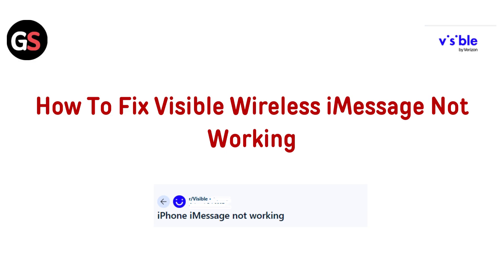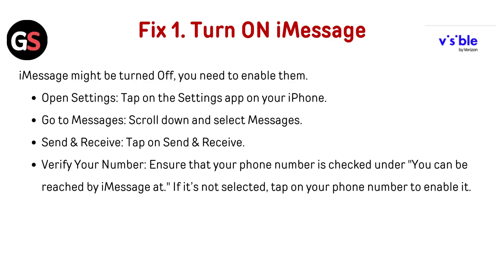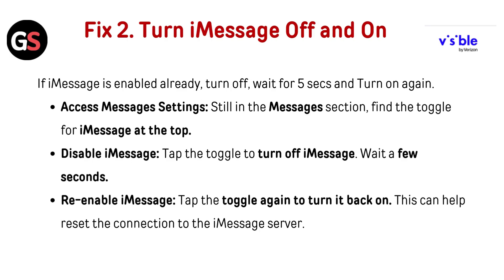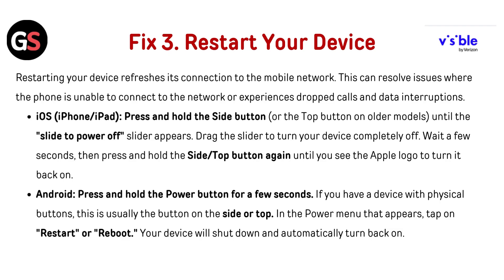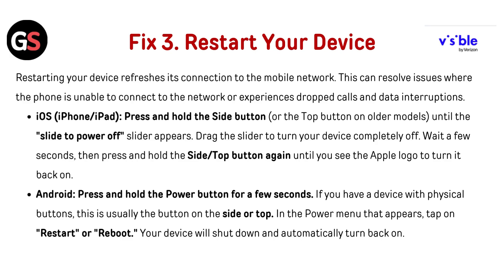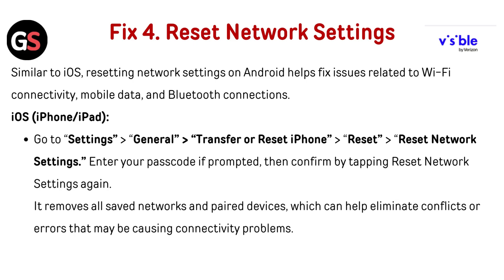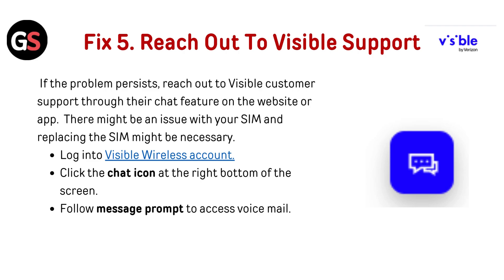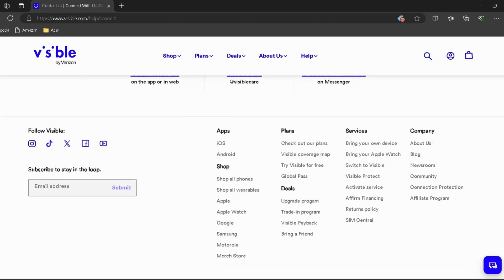How To Fix Visible Wireless iMessage Not Working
In this informative video, we will guide you through the steps to resolve issues with iMessage not functioning properly on Visible Wireless. Whether you are experiencing problems with sending or receiving messages, our comprehensive tutorial will provide you with effective solutions to restore your iMessage service. Join us as we explore troubleshooting techniques and settings adjustments to ensure seamless communication.

00:00 Introduction
00:27 Fix 1. Turn ON iMessage
00:52 Fix 2. Turn iMessage Off and On
01:21 Fix 3. Restart Your Device
02:14 Fix 4. Reset Network Settings
02:49 Fix 5. Reach Out To Visible Support